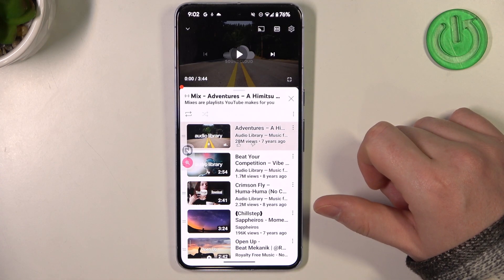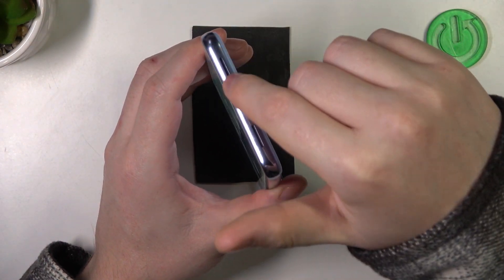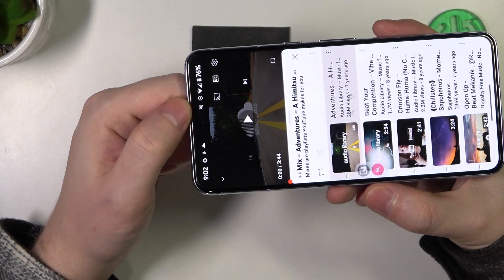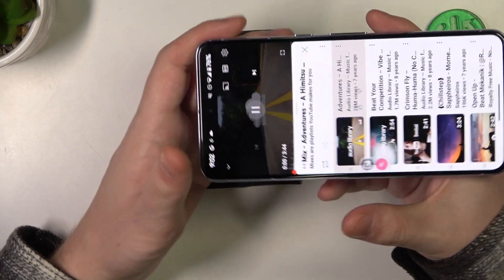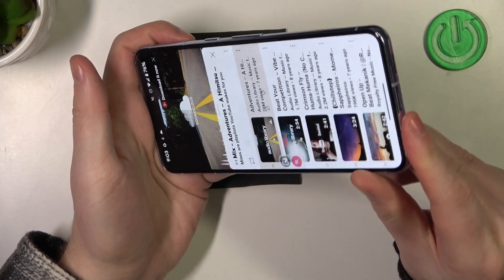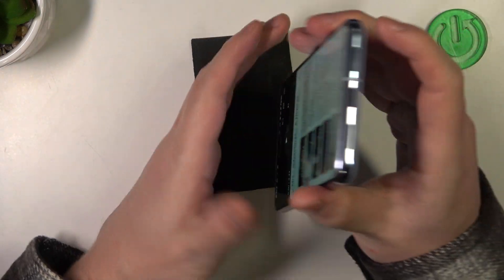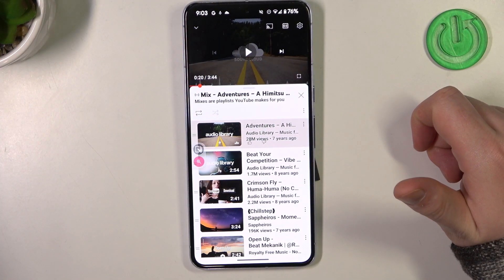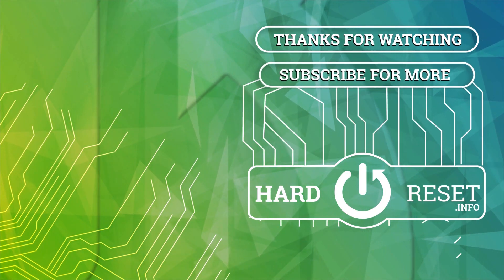GOOGLE Pixel 8 Pro - Is There Stereo Speaker?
Read more info about GOOGLE Pixel 8 Pro:
The audio quality of a smartphone can greatly enhance your multimedia experience, making it crucial to know whether your device boasts stereo speakers. In this tutorial, we delve into one of the key features of the GOOGLE Pixel 8 Pro: Does it have stereo speakers? We explore the advantages of stereo audio, the technology behind it, and how it elevates your sound experience. By the end of this comprehensive guide, you'll have a clear answer to the burning question of whether the GOOGLE Pixel 8 Pro incorporates stereo speakers, ensuring you make an informed choice when it comes to your smartphone's audio capabilities.

What is a stereo speaker, and how does it differ from a mono speaker? What are the benefits of having stereo speakers on a smartphone, such as the GOOGLE Pixel 8 Pro? How does the presence or absence of stereo speakers impact the audio quality and multimedia experience? Are there specific scenarios or content types where stereo speakers shine the most? What other audio features or technologies can complement or enhance the audio experience on the GOOGLE Pixel 8 Pro?